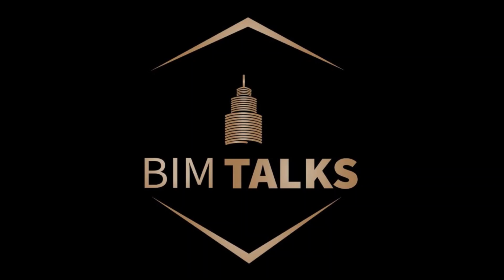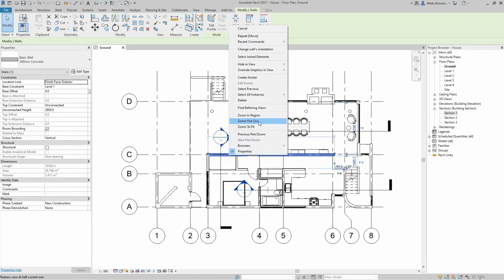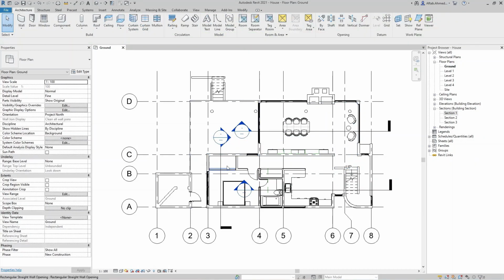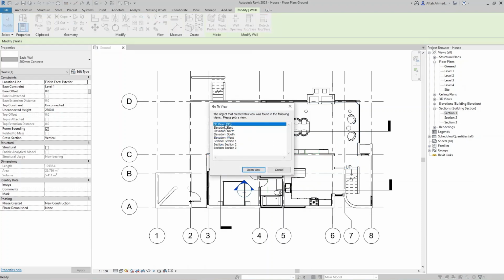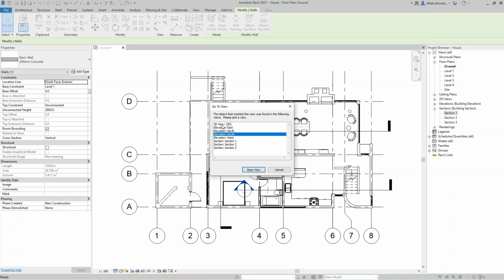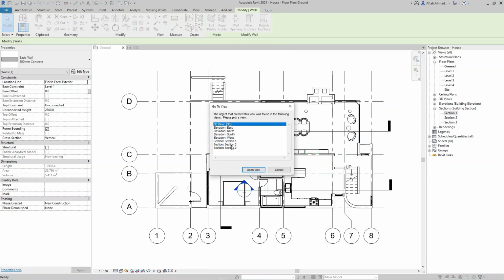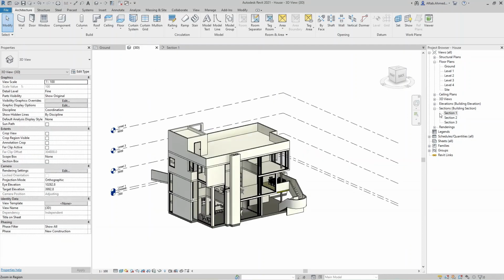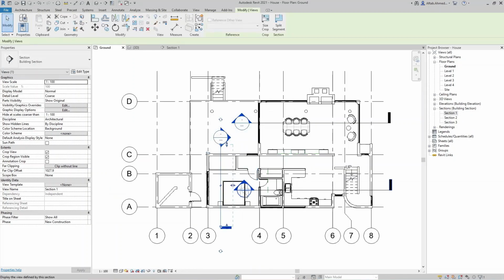FIND REFERRING VIEWS IN REVIT